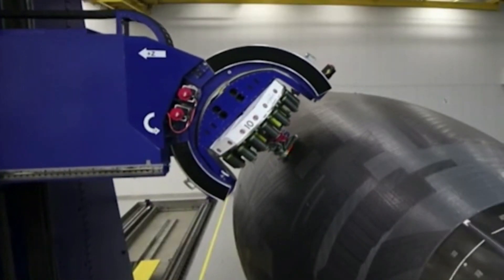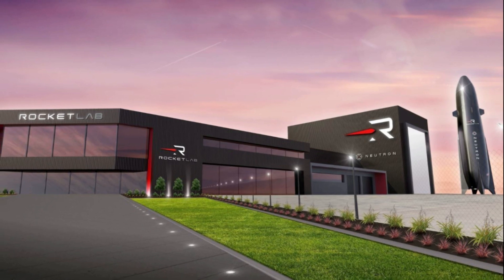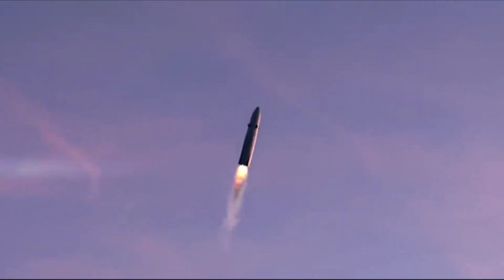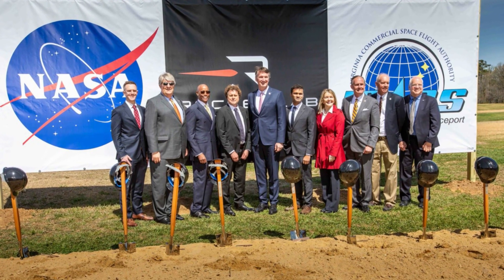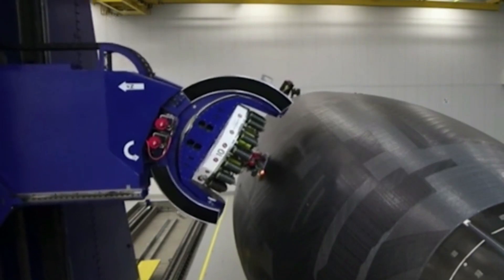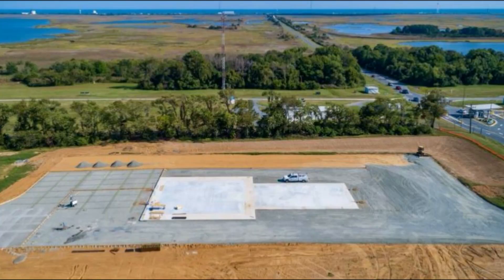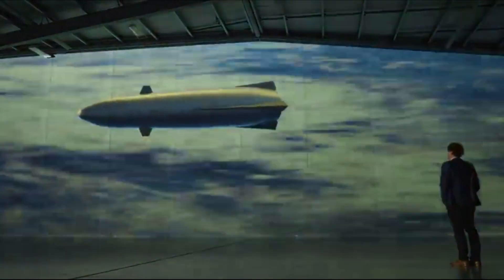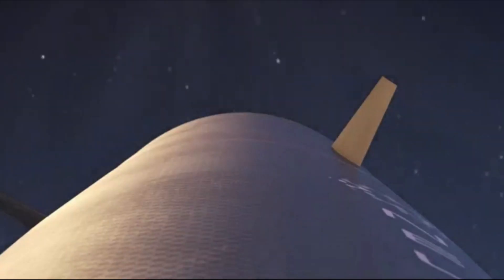Everything We Know About Neutron’s Launch & Manufacturing Facility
There is a lot that goes into creating and launching a rocket. This especially is the case with extremely ambitious designs featuring partial reusability, unique materials, engines, and so much more. Rocket Lab is currently working toward this exact goal with its next generation medium lift launch vehicle Neutron. However, as of right now, the company is hard at work creating the manufacturing and launch site meant to support this rocket.

This process is much easier said than done as it features an immense scale and many firsts. This being said, Rocket Lab has already managed to make some significant progress in addition to coming up with a host of exciting goals for the future. Specifically, after announcing Neutron’s future facilities earlier this year, the company has not only broke ground but begun on some of the main infrastructure that will eventually be the backbone of the Neutron program.

In just this year alone Rocket Lab has given us quite a few updates and information on their exact progress, and general plans. Not to mention even more valuable insights just a few days ago during Investor Day 2022. Here I will go more in-depth into the exact plans for Neutron’s launch and manufacturing complex, Rocket Lab’s current progress, why it’s so important, and more.

Chapters:
0:00 - Intro
1:05 - Progress So Far
4:20 - Neutron Complex Plan